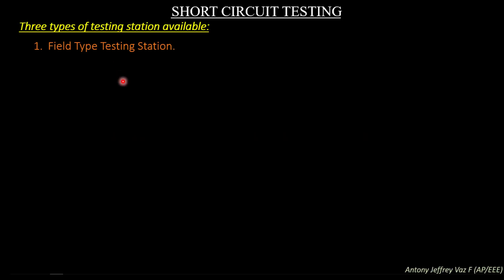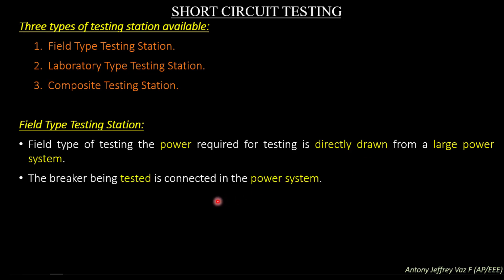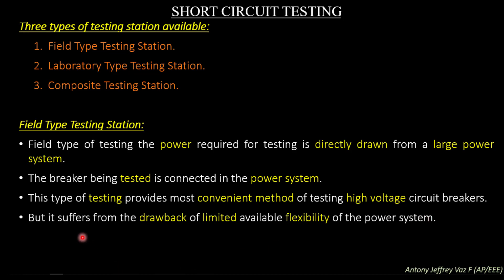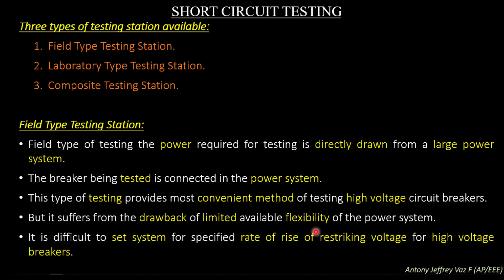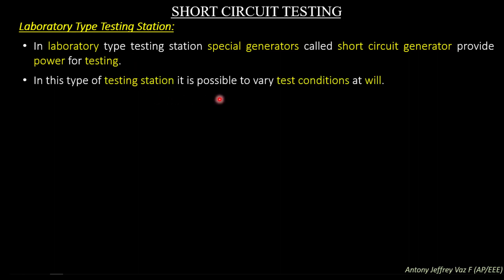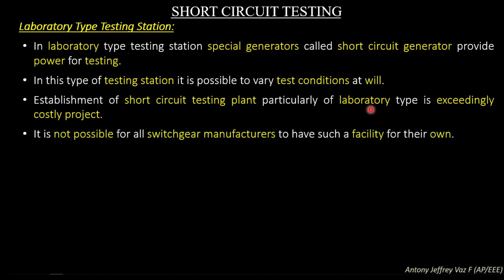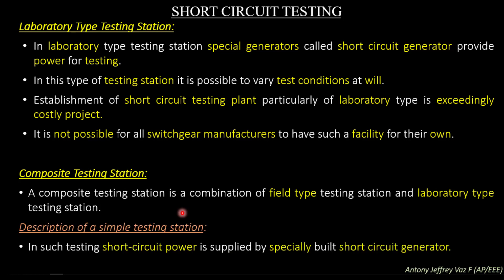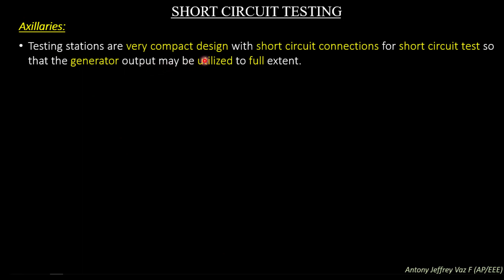Short Circuit Testing